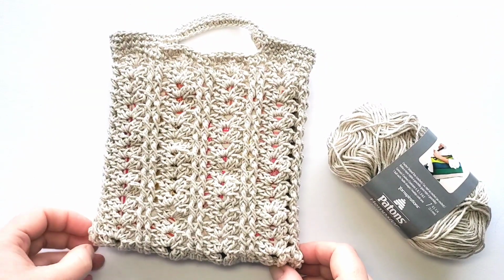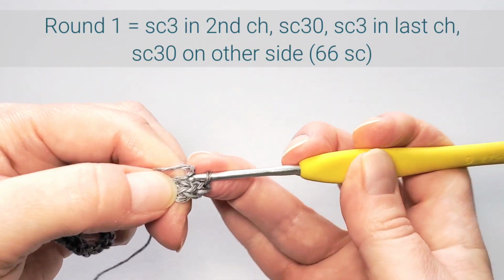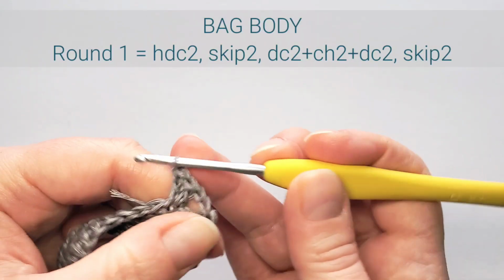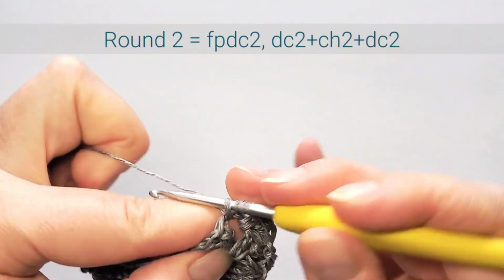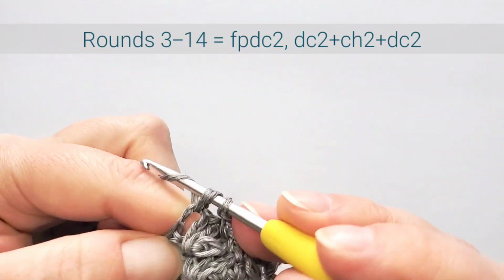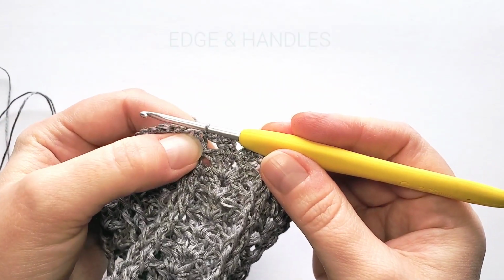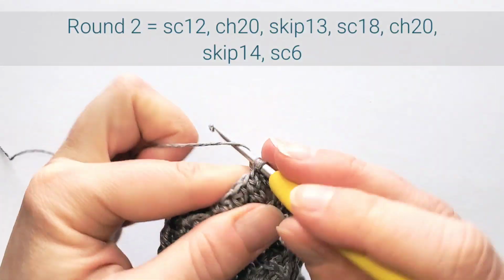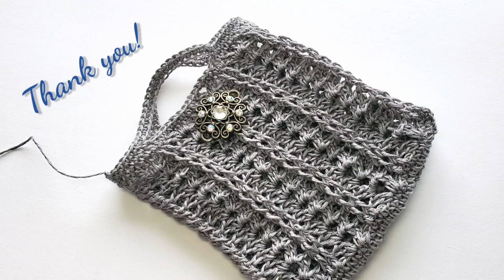How to crochet Hemp Gift Bag 🎁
Let's crochet the Hemp Gift Bag!
What's better than a handmade gift bag to show the love!

My gift bag measures about 5 inches wide and 5.5 inches long.

Recommended crochet hook is size 2,75 mm.
The thread used in the tutorial is Lang Canapa (weight fine, size 2).

For a bigger bag (6.5 in wide, 7 in long) use Patons Hempster yarn (ad) and crochet hook 4 mm.

Abbreviations in tutorial:
ch = chain

Please share the photo of your gift bag on my Facebook